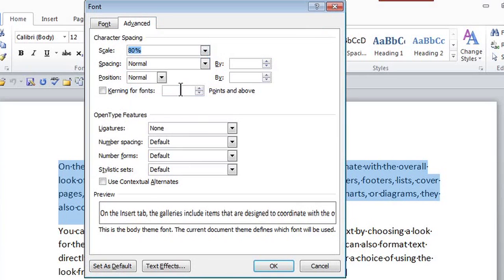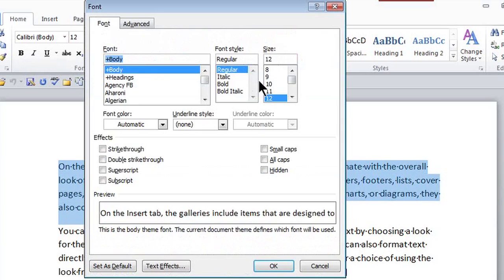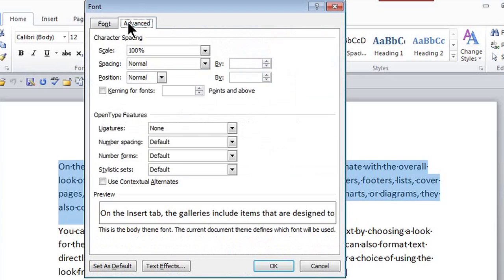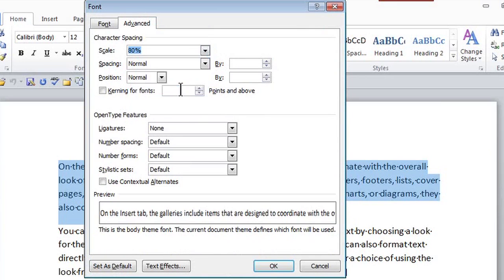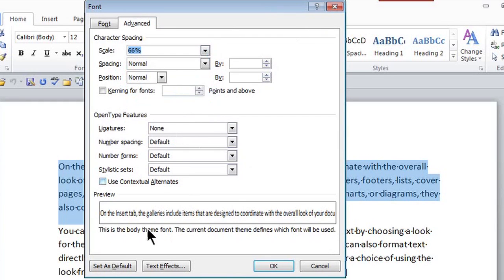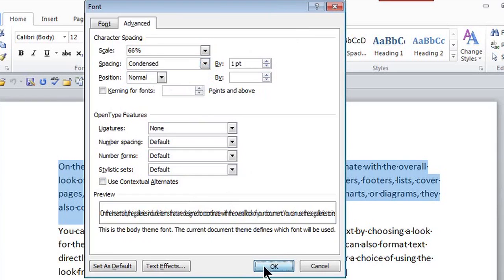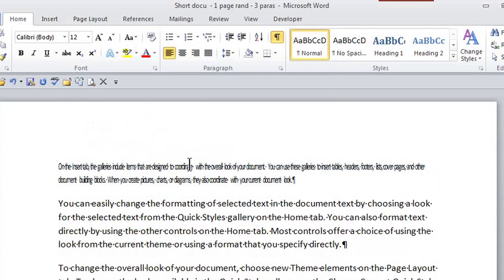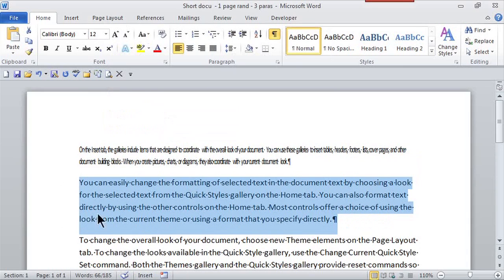How to Space Out Letters on Word : MS Word Skills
Spacing out letters on Word is something that you can do in a number of different ways depending on your preferences. Space out letters on Word with help from a certified career, small business and life coach that helps clients bring out their own strengths in this free video clip.

Series Description: Microsoft Word is one of the most widely used word processors in existence. Find out about Microsoft Word with help from a certified career, small business and life coach that helps clients bring out their own strengths in this free video series.